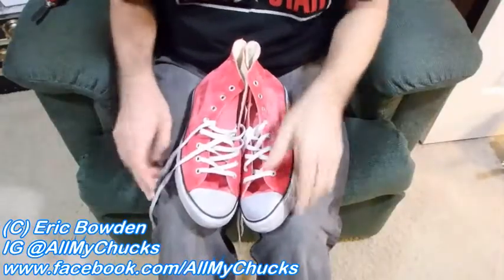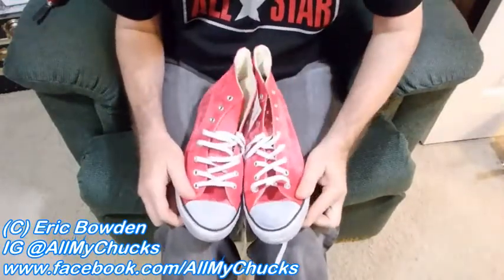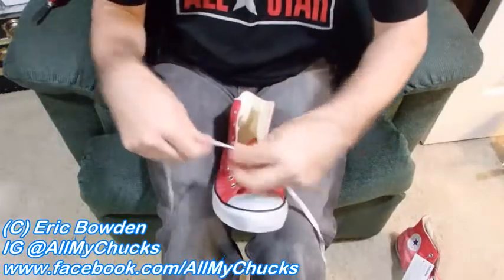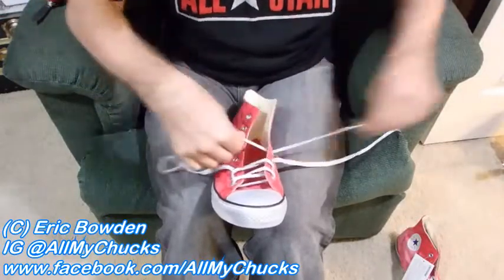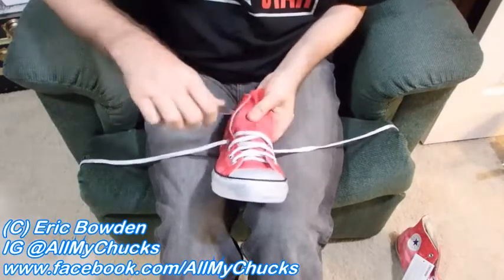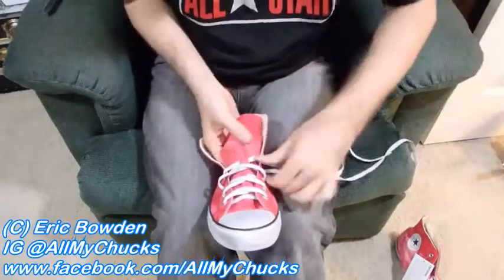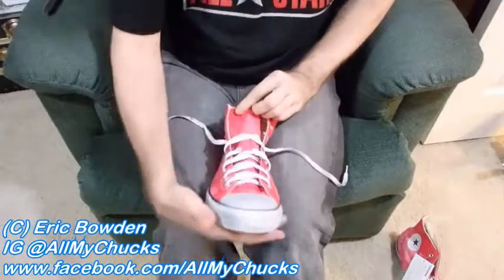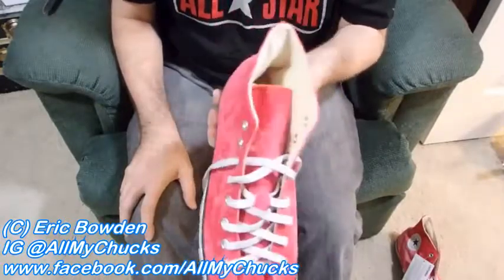Lacing Up My Converse Chuck Taylor Sneakers with Tongue-Centering Slot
I have been customizing my Chucks for a lot longer than I have actually been collecting them.  I have a couple special methods for lacing up my sneakers.  This particular method I add a slot in the tongue to keep it centered when I wear it.  I have pretty narrow feet and HATE when the tongue ends up wrapped around and under my feet!  So many moons ago I started slotting the tongue to keep it where it is supposed to be.  SOME shoes come with that slot or a loop added to the tongue, but most of the classic style Chucks do not.   This little video just shows what I do to keep my shoes from annoying me haha!